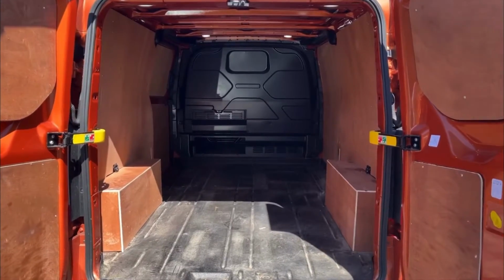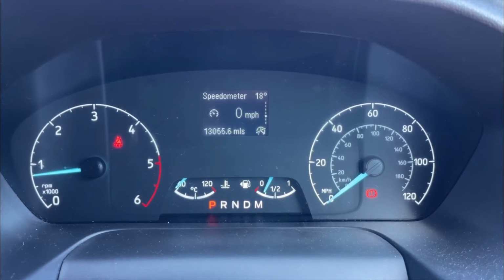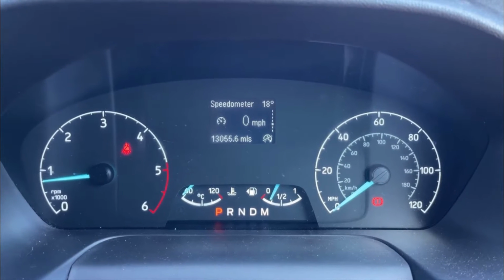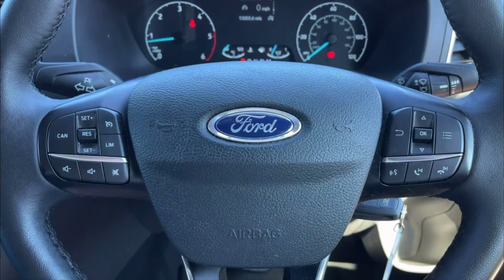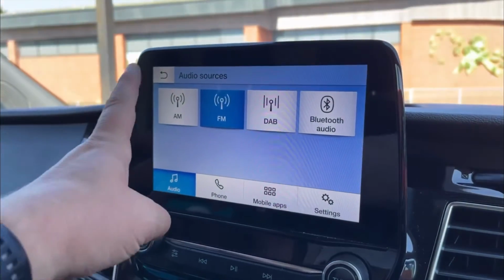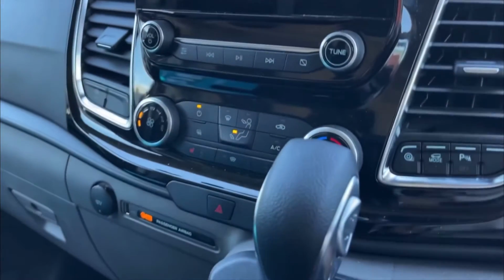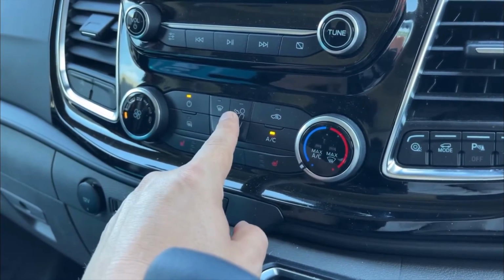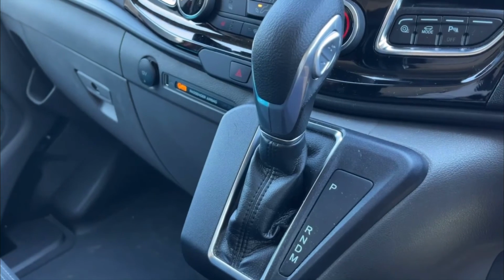Ford Transit MT71YRL